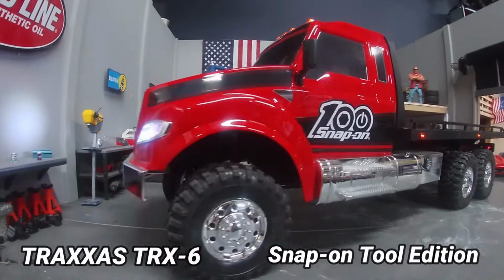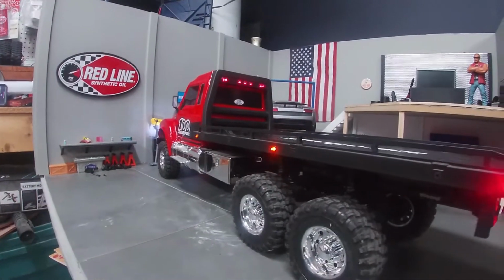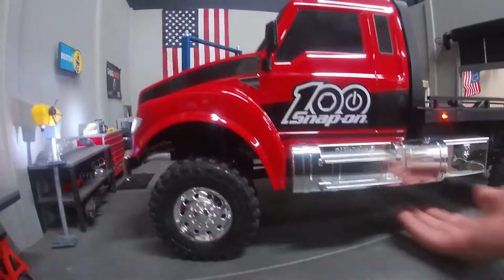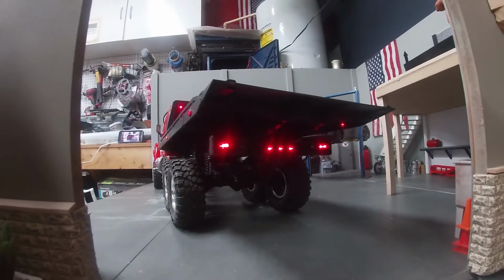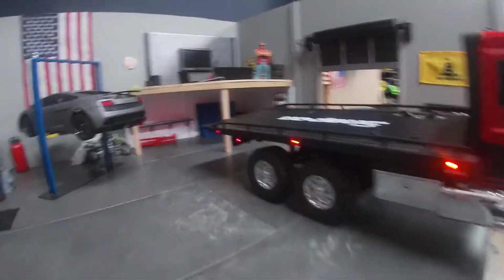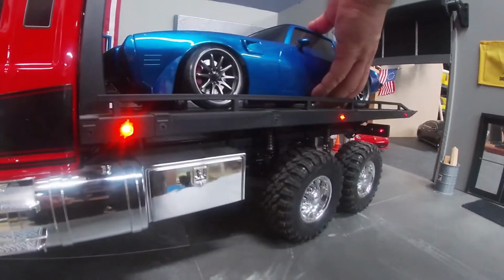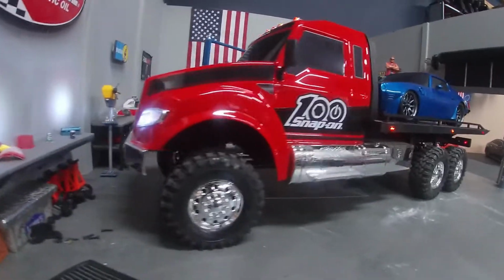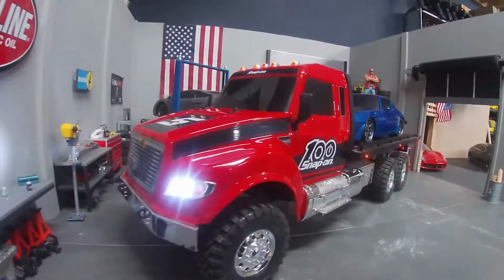1:10 Rod Shop gets a new TRAXXAS TRX6 rc tow truck Snap-on edition!! 6x6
Come check the new 1:10 Rod Shop tow truck, This rare TRAXXAS snap on edition TRX6 tow truck is toooo sweet. Full walk around and comments on the quality and cool factor. 6x6 beast of a truck!

TRAXXAS TRX6 snap-on 110rodshop 1/10 Scale crawler scale rc